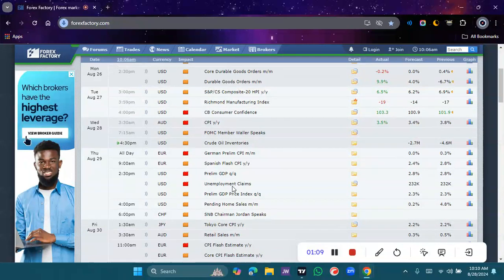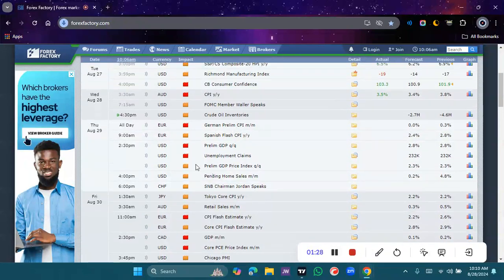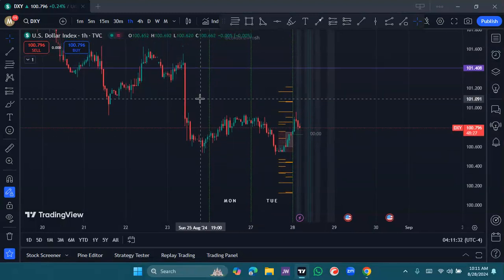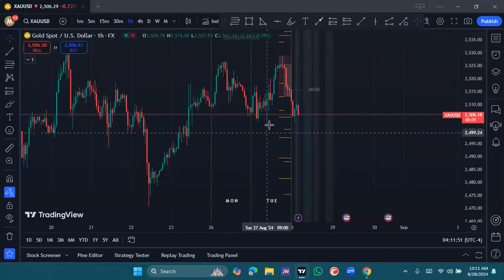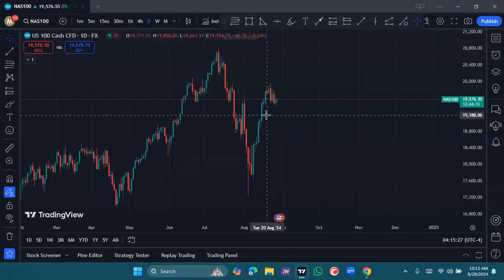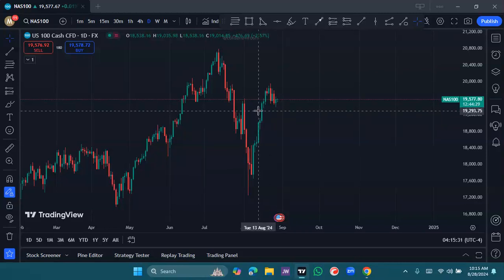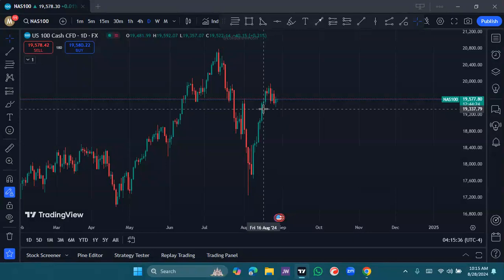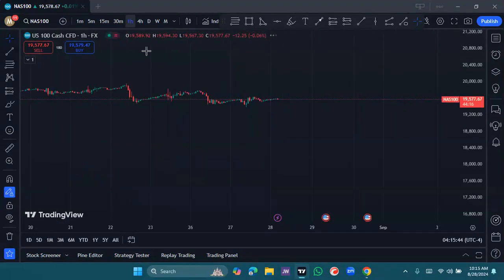Market Outlook 8/28/2024: GBP/JPY, Gold, EUR/USD, GBP/USD, NASDAQ, BTC/USD Analysis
In today’s market outlook video for August 28, 2024, we dive deep into the analysis of key financial instruments including GBP/JPY, Gold, EUR/USD, GBP/USD, NASDAQ, and BTC/USD. We’ll explore how to effectively use the economic calendar to identify high-volatility trading days and avoid low liquidity periods.

We’ll review the market’s reaction to Monday’s analysis and discuss why today is a no-trade day due to low liquidity. Instead, we’ll focus on preparing for tomorrow, which promises higher volatility and better trading opportunities.